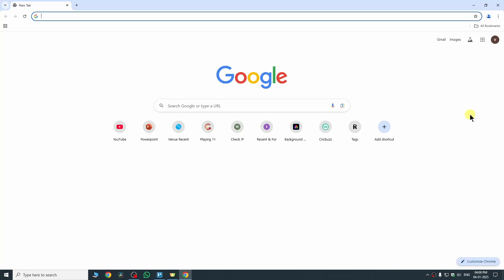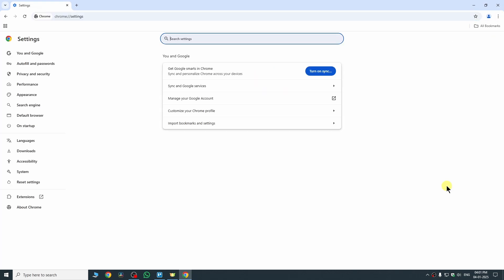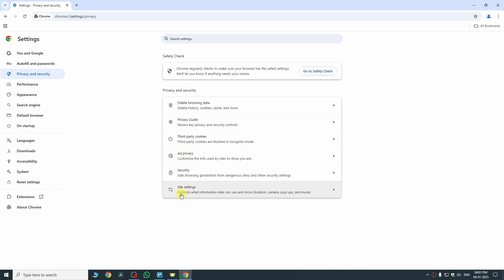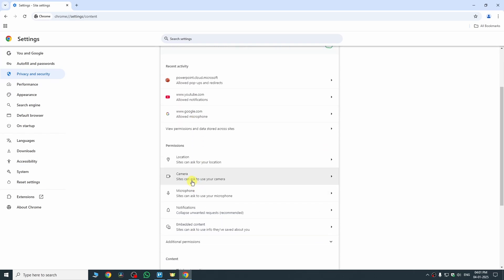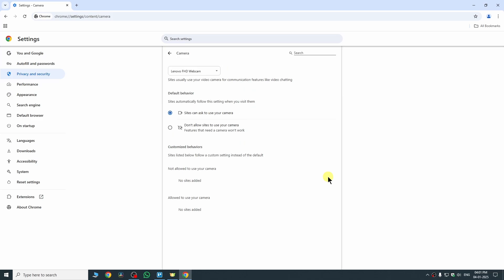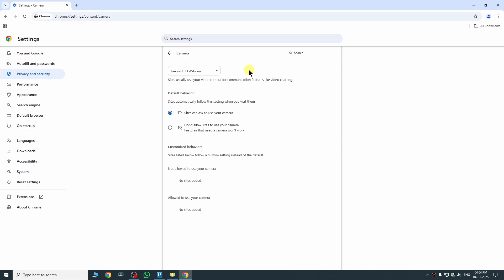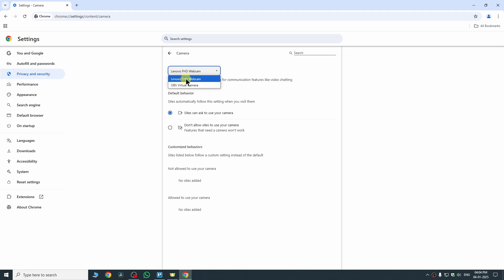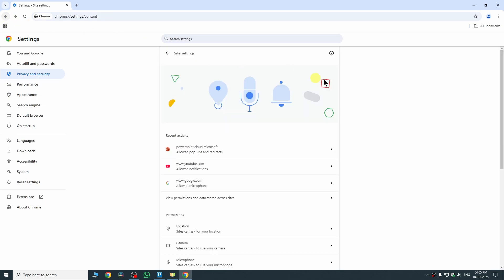How to Enable WEBCAM in Chrome Browser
Learn how to enable your webcam in the Chrome browser with this simple tutorial! This video will guide you through the steps to adjust your browser settings and grant permission for websites to access your camera. Whether you're using your webcam for video calls, online meetings, or other applications, this step-by-step guide will ensure it works smoothly. Master how to enable your webcam in Chrome and troubleshoot common issues to get started effortlessly!